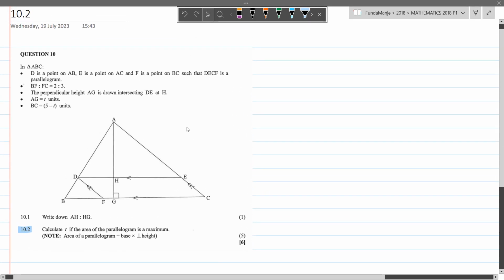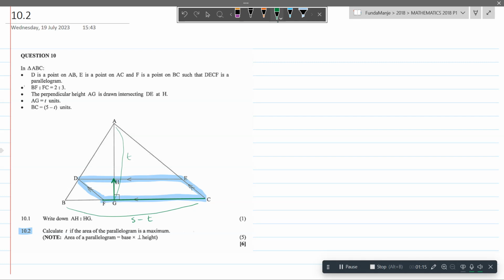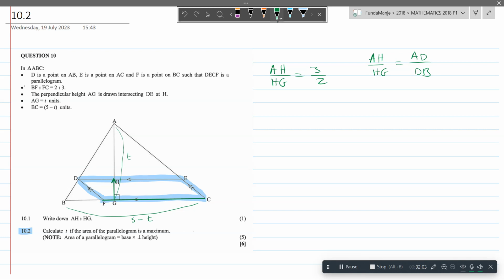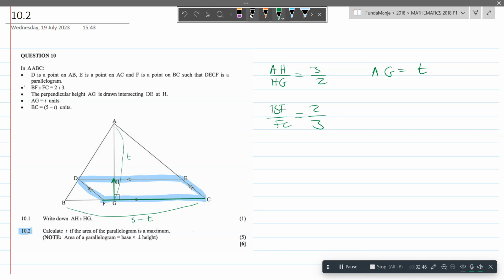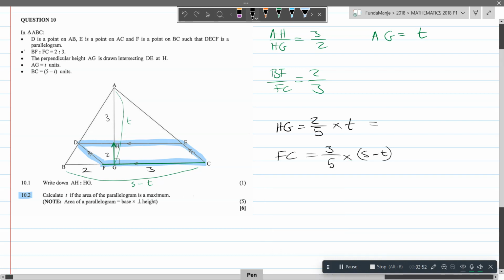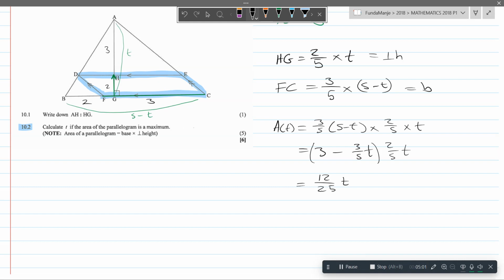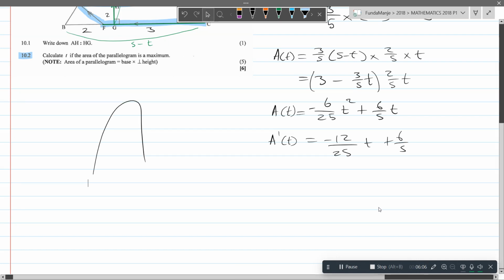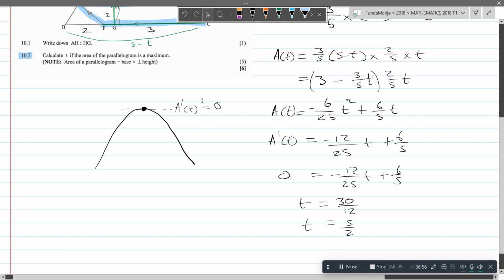Question 10.2 Paper One 2018 - (NSC) Mathematics Matric Final Exam Paper, (South Africa)